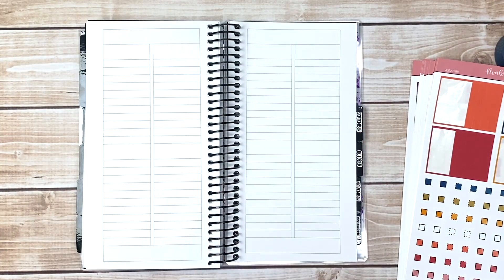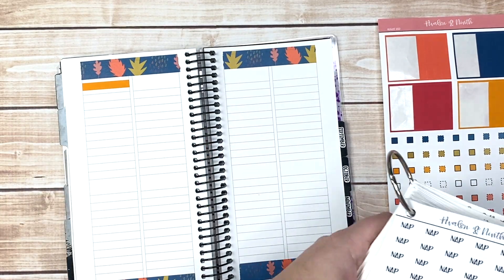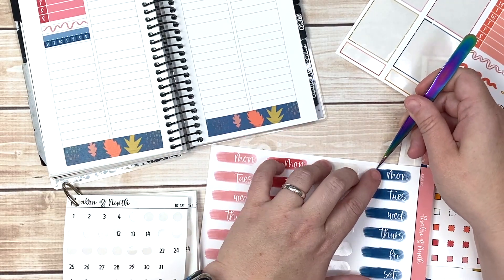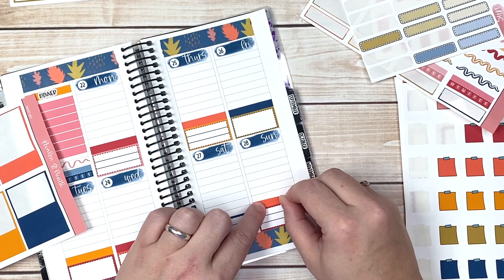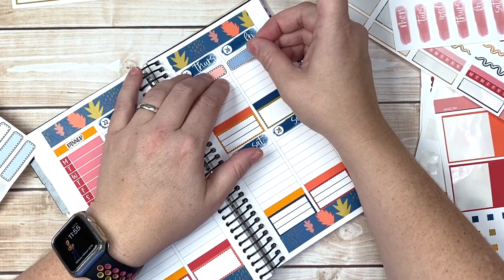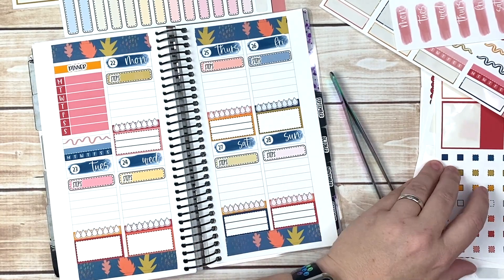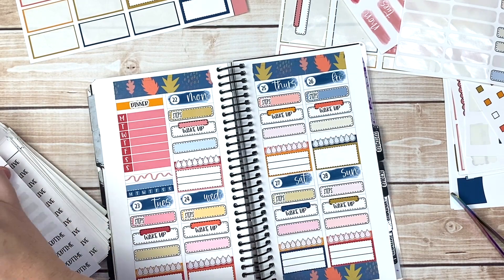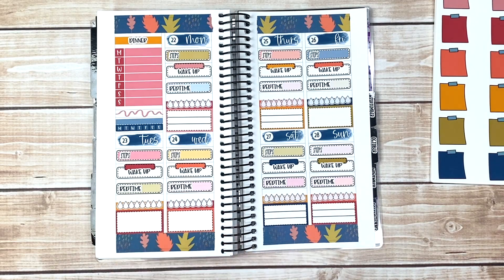Plan With Me | A&N Weeks | Ft. Avalon and Ninth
Whiteout: Tombow